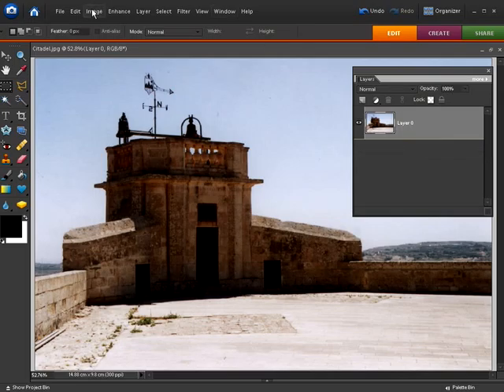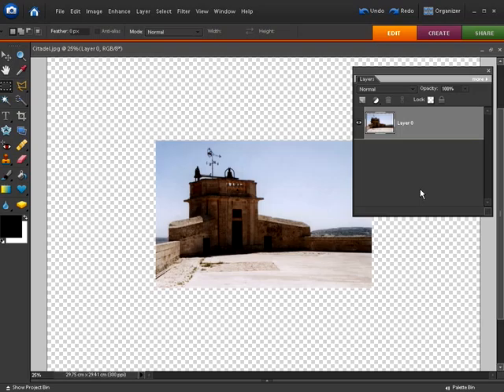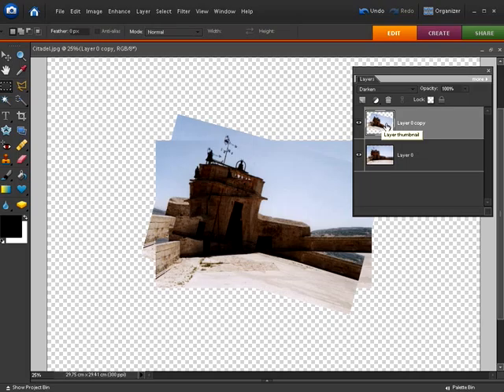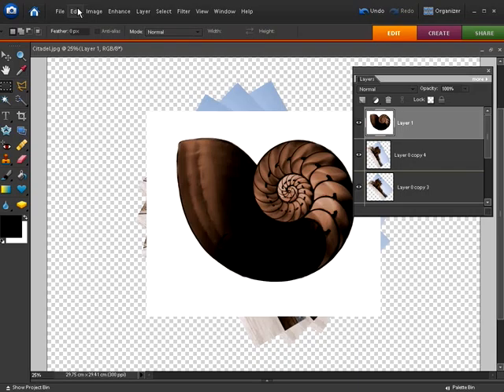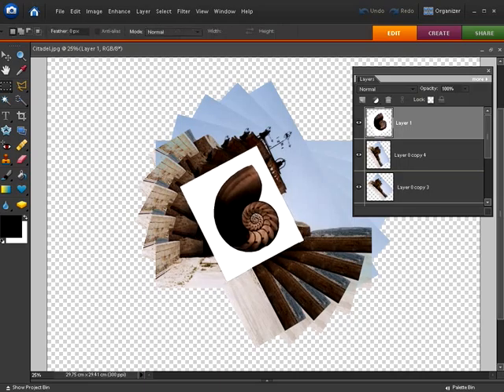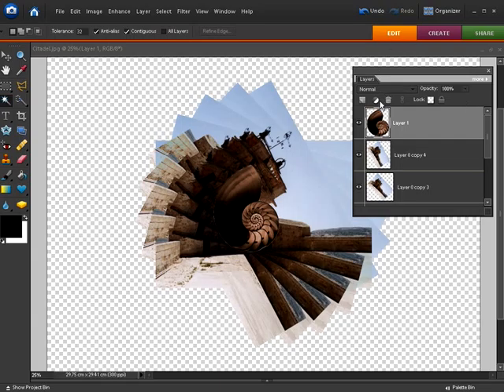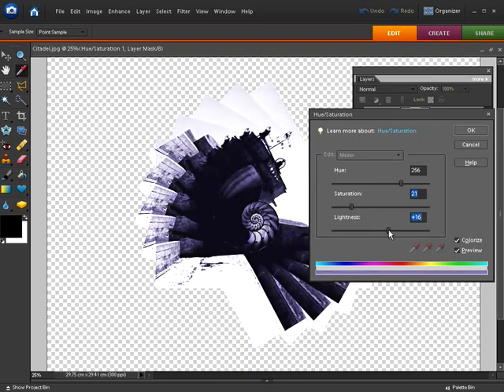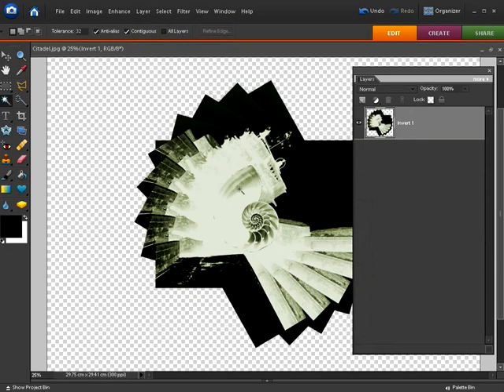Self Portrait 02